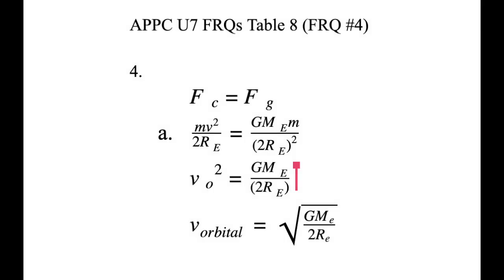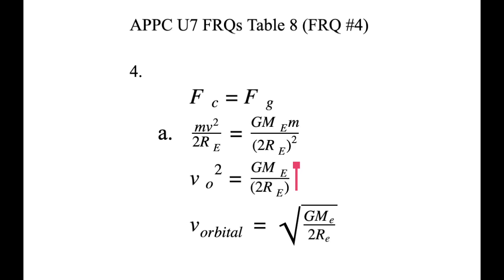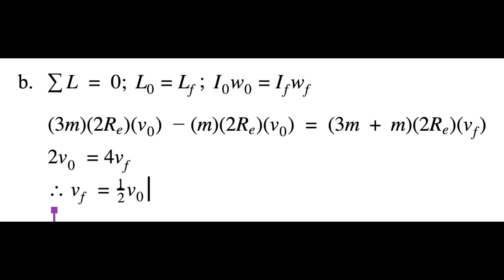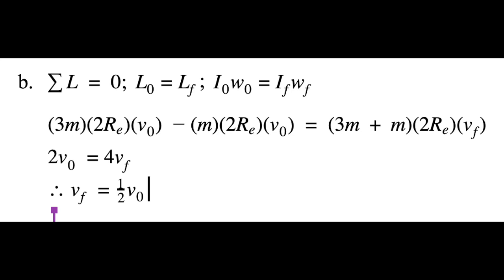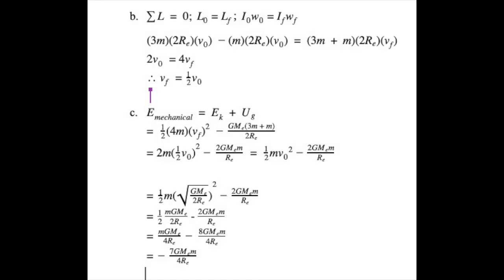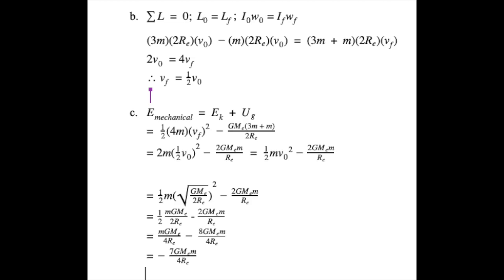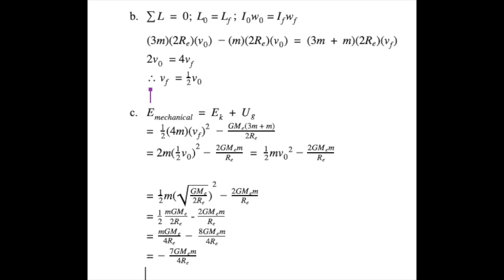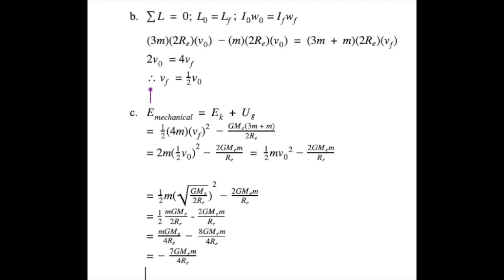Mech FRQ #4 U7